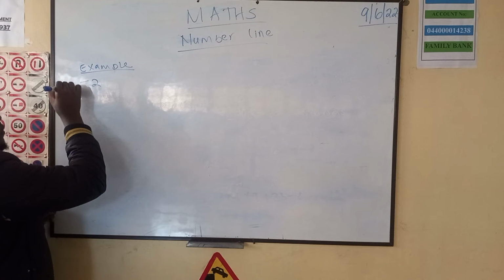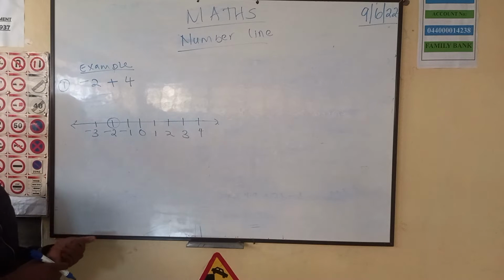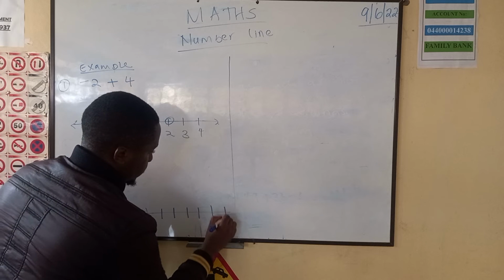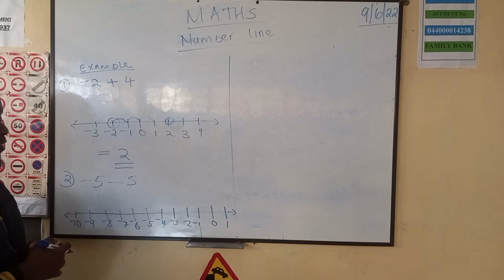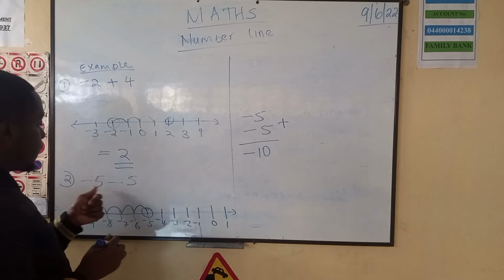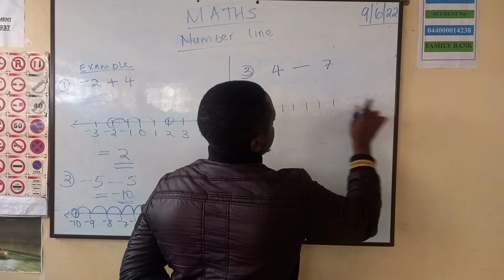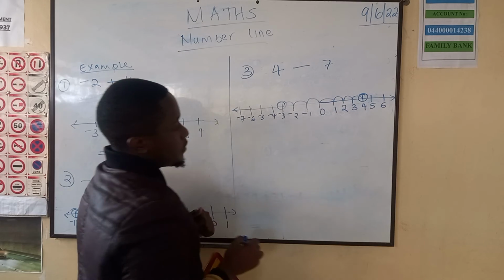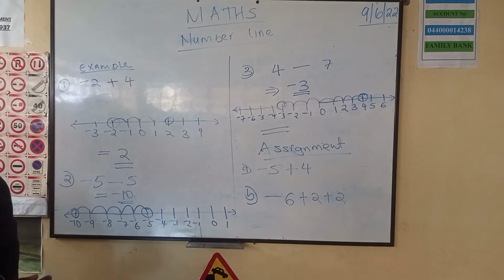Lesson 2: FORM 1; numberline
Learn how amazing numberline works in just 9 minutes 👨‍💻